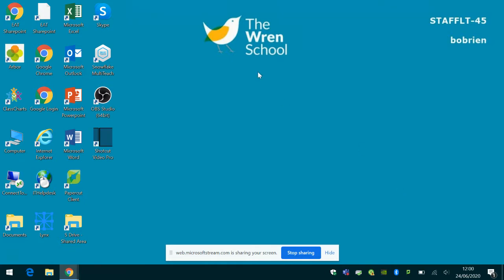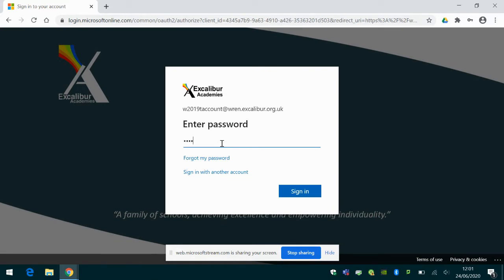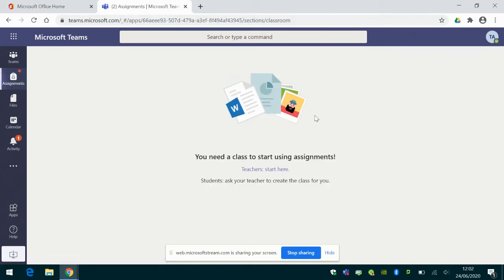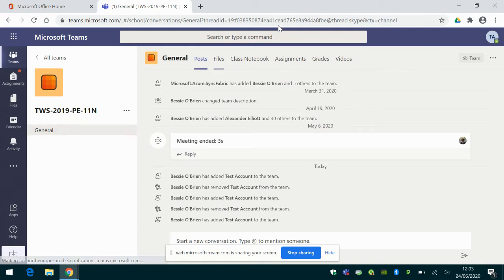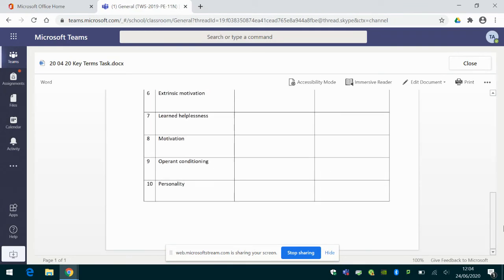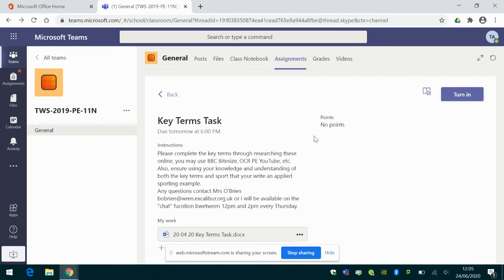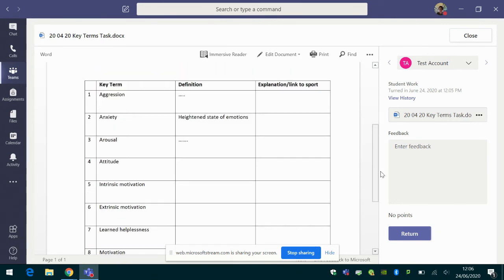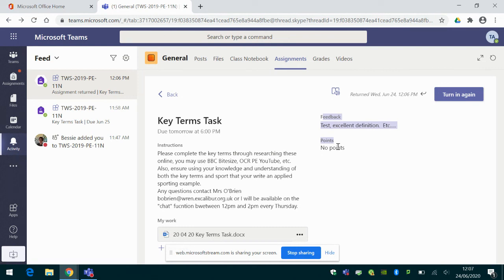How to use MS Teams more effectively